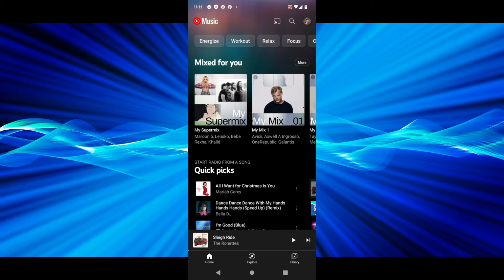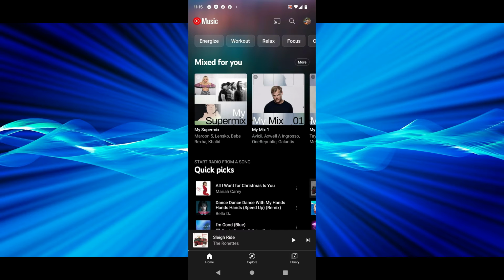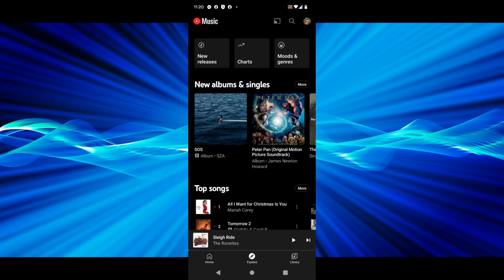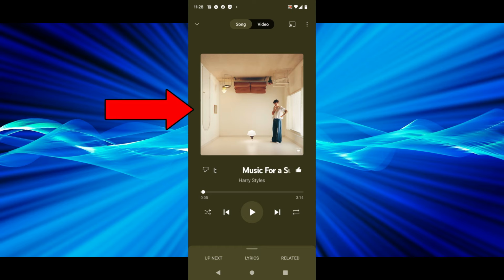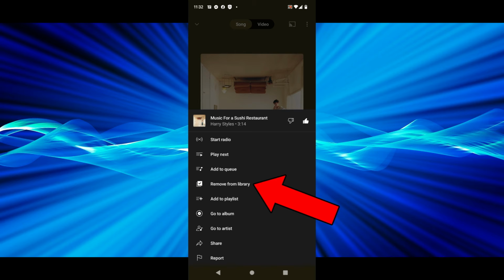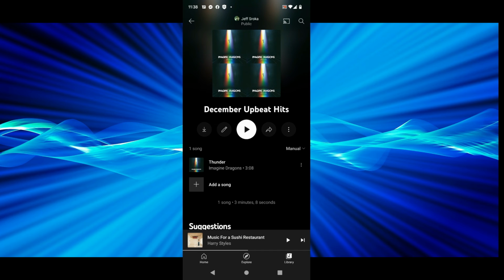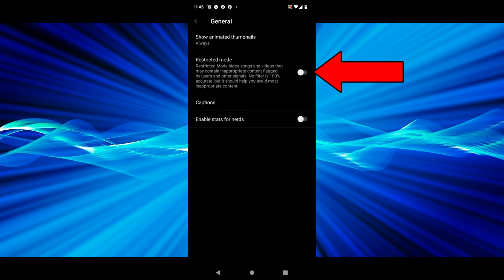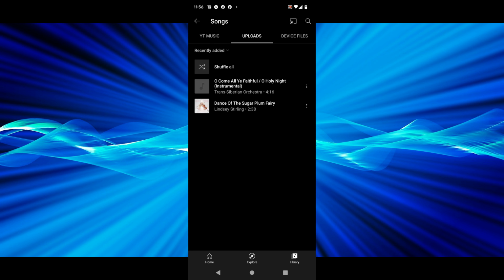How To Use YouTube Music App Beginners Guide (2022) WHAT TO KNOW! Playlists, Offline, Upload Music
In today’s video I’m showing you how to use the YouTube Music App, the digital music streaming platform and what you need to know to customize your music listening experience.  YouTube Music is available across a range of devices, including computers, phones, tablets, speakers, and more.  YouTube Music will recommend music to you the more you use it and learn what type of music you like to listen to.  With YouTube Music Premium you get more features and can listen to songs and artists on demand and create playlists and listen to music offline.  The YouTube Music streaming app also displays song lyrics for each song and allows you to quickly switch the audio version of a song over to a music video to watch.  There’s so much to YouTube Music, I discuss what you need to know in this YouTube Music Complete Beginner’s Guide tutorial!

► 0:01 GIVE THIS VIDEO A THUMBS UP FOR TIMESTAMPS!
► 0:02 Ways to use the YouTube Music App, Overview, Plans - Free vs. Premium
► 4:37 YouTube Music App Overview, Explore and Library Tabs
► 10:35 BE THE FIRST PERSON TO FIND TINKER!
► 11:08 Playing A Song, Song Controls, Music Videos, Play Queue, Lyrics
► 12:28 How To Cast Your Music
► 16:30 How To See More Music Artist Info, Go To Album, Start Radio, Subscribe
► 19:10 How To Create A Playlist, Editing A Playlist
► 21:50 How To Download Offline Music Playlists
► 23:31 How To Delete A Playlist
► 24:03 Podcasts - Separate App
► 24:40 How To Turn Off or Allow Explicit Music Content
► 25:49 How To Upload Your Own Music Collection To Youtube Music To Download or Stream Anywhere
► 29:40 Final Thoughts & What To NEED Watch Next